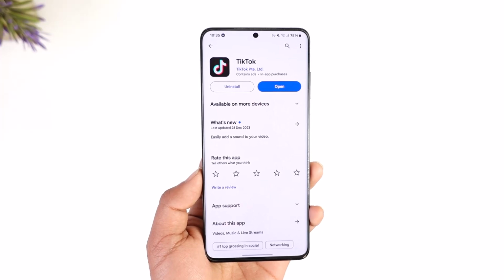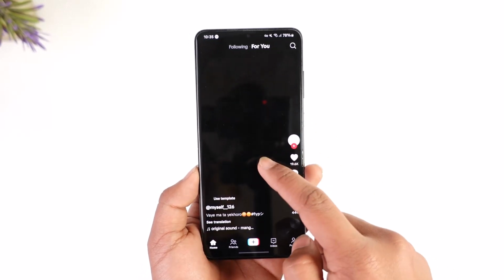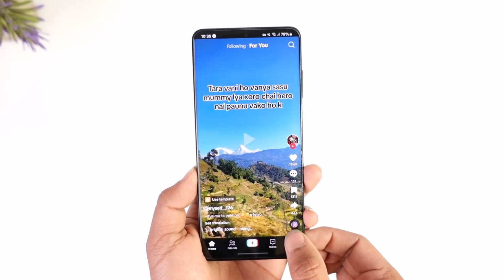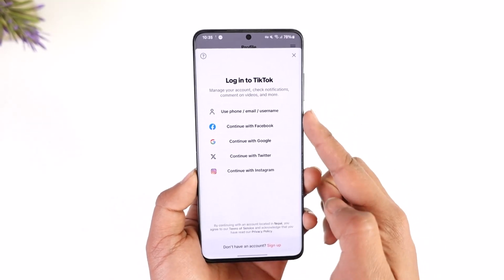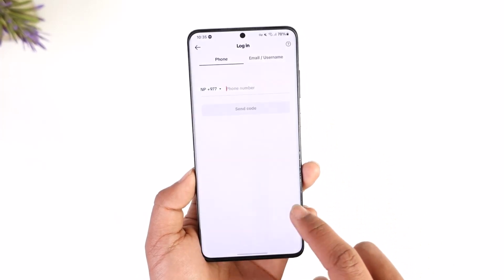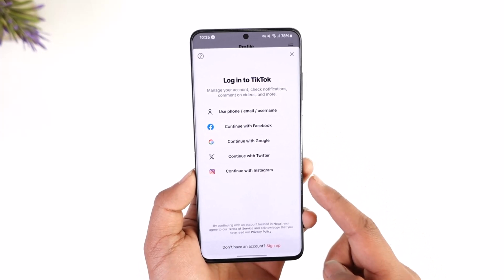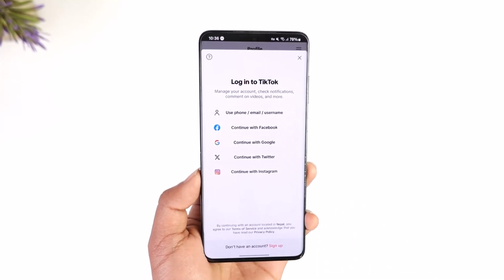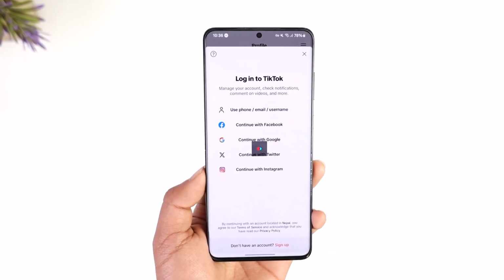How To Login To TikTok !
In this tutorial video, I am simply going to show you how you can log in to TikTok.

~Chapters:
0:00 Introduction
0:11 Login to TikTok
1:00 Conclusion